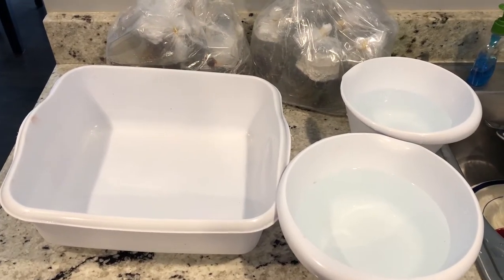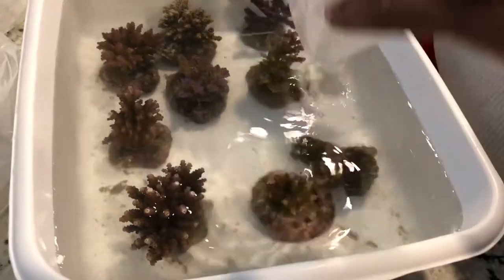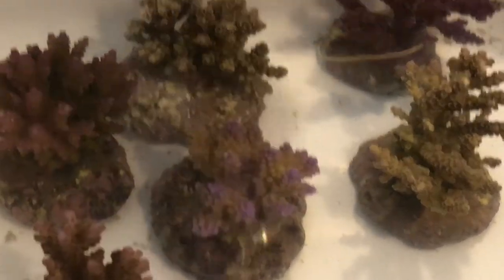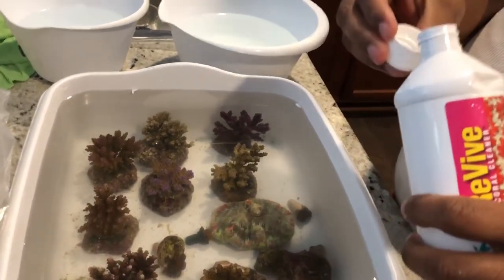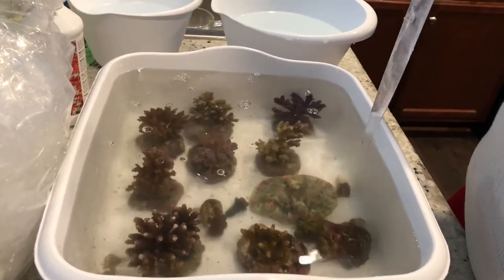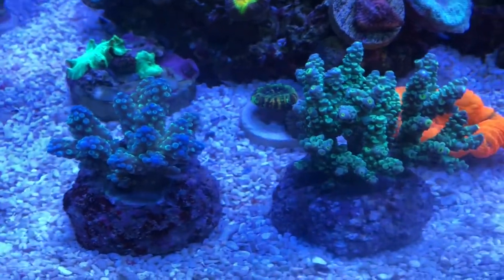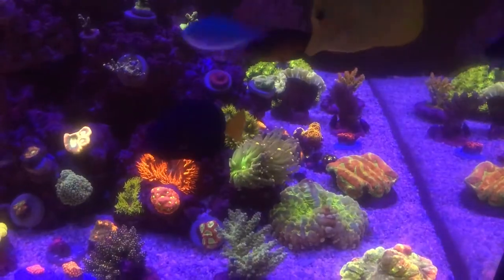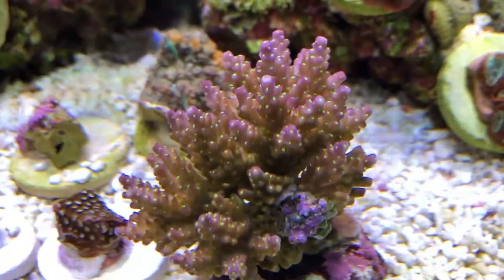Tristian's Reef: Ultra Rainbow Corals Haul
In this Episode we take a look at how to Dip and Acclimate new SPS corals from Ultrarainbowcorals.com. This is not a sponsored video. (I spent my realz money lol.)

AS of 2/16 - Corals are doing fine I have seen a little browning out and a little STN on one of the colonies but it seems to have stopped. Time will tell how these guys do in my glass box.